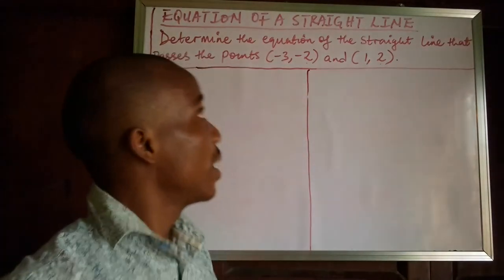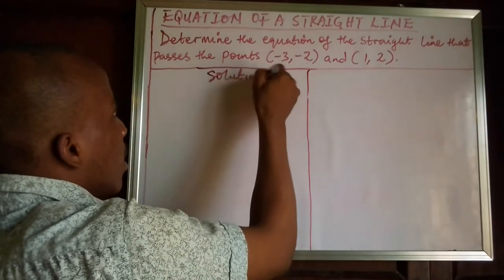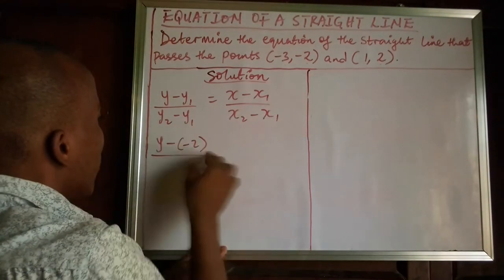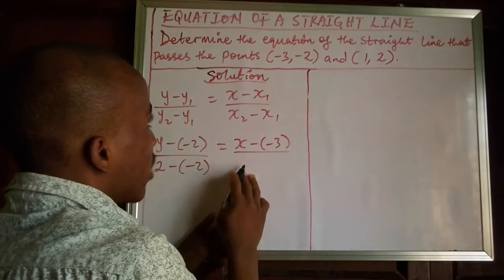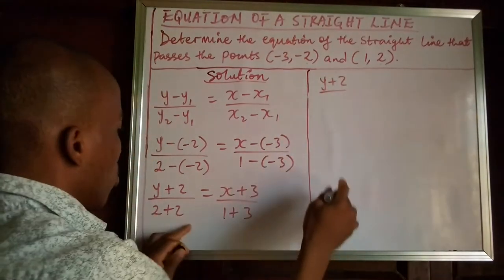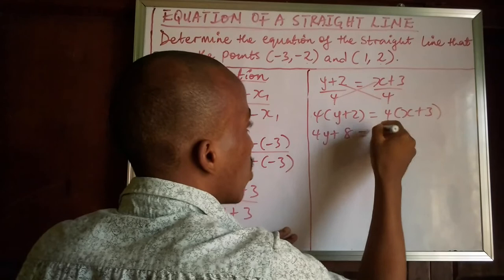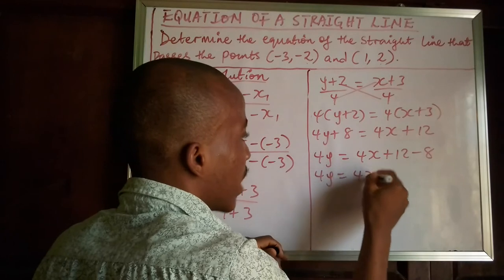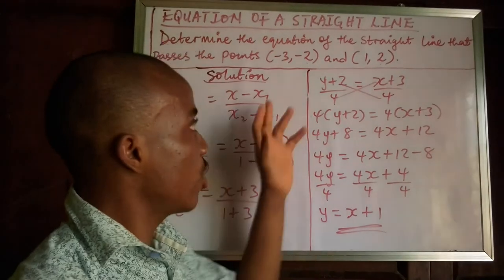EQUATION OF A STRAIGHT LINE (II)